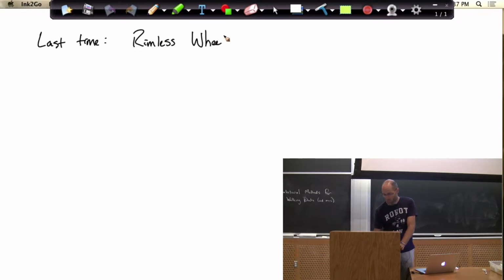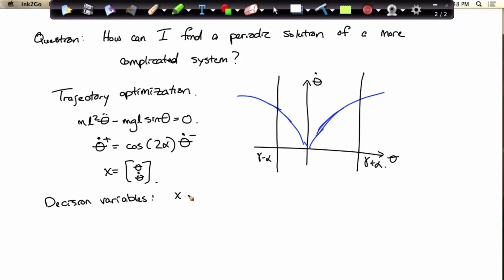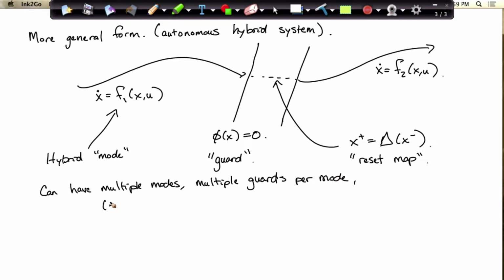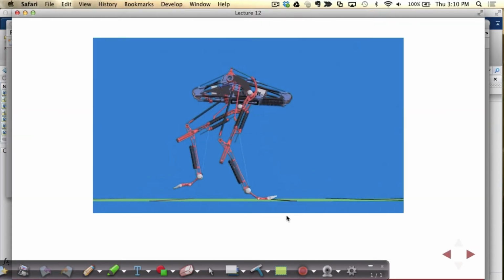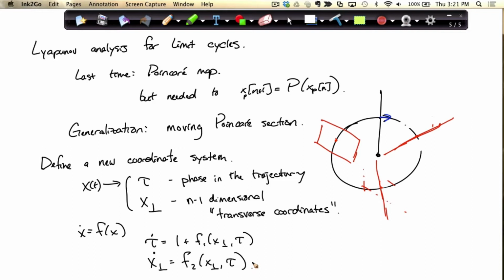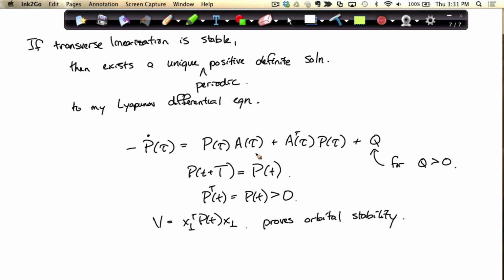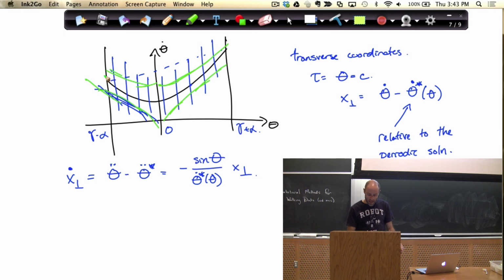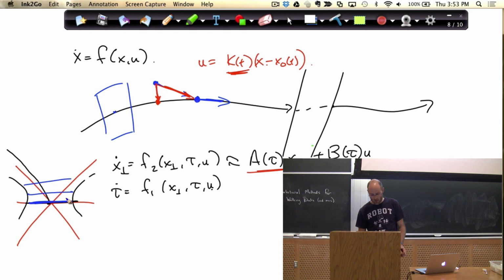Lecture 12 for MIT 6.832 (Underactuated Robotics)